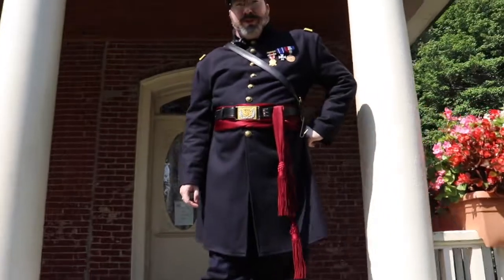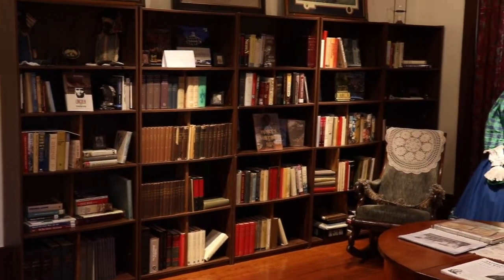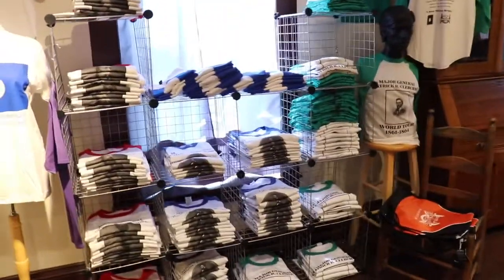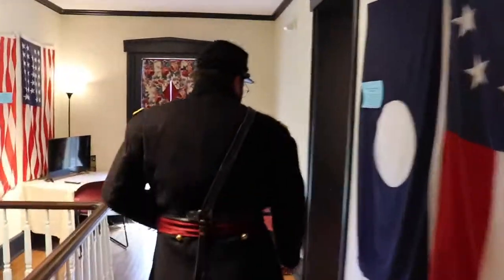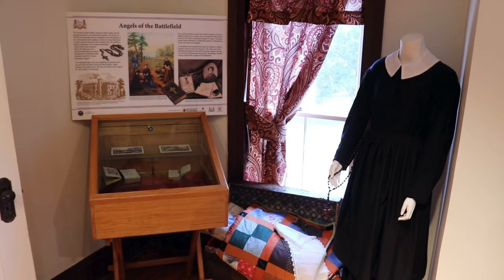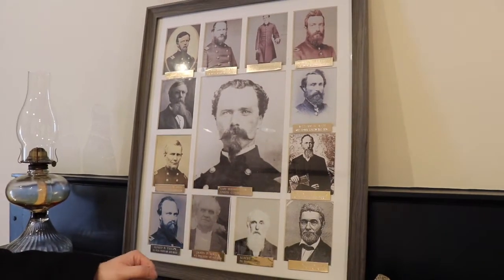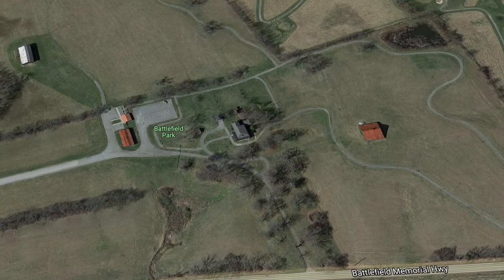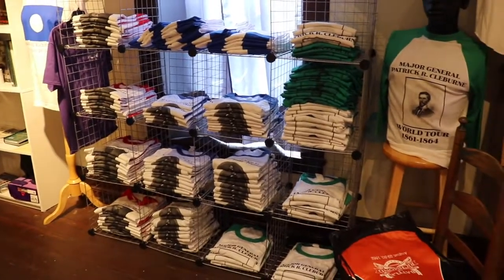Battle of Richmond Pleasant View Tour Aug 31